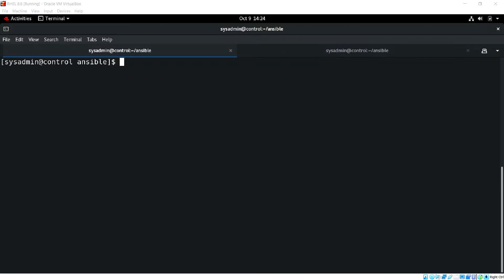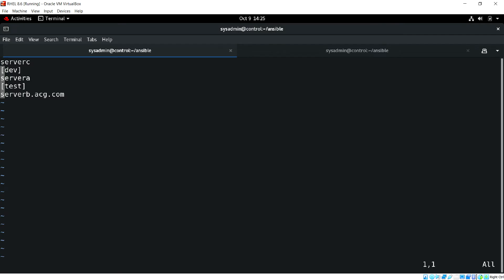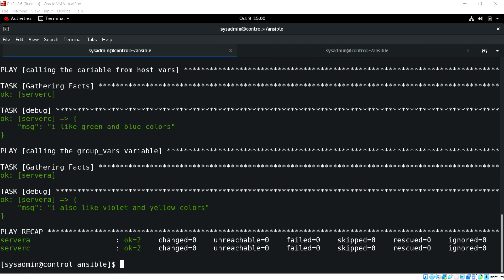#5: How to use Variables in Ansible Playbook | Host Variables & Group Variables | Part-1